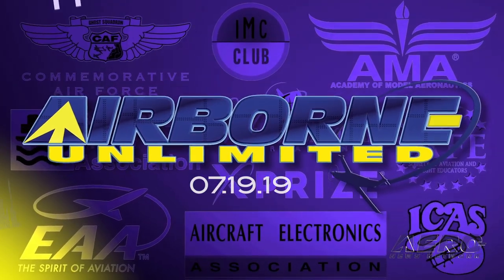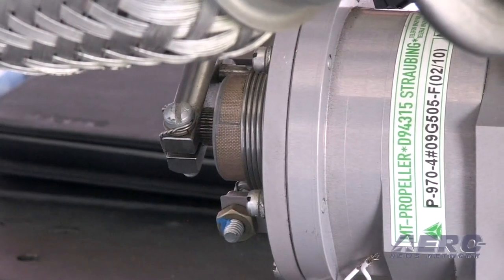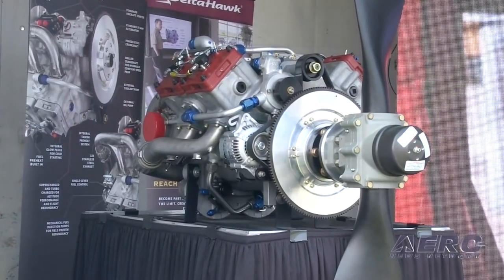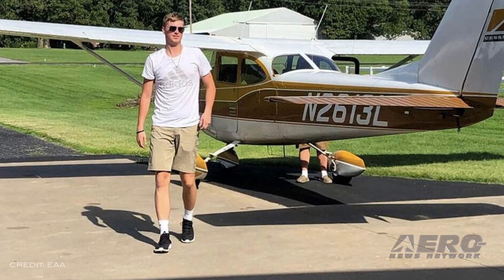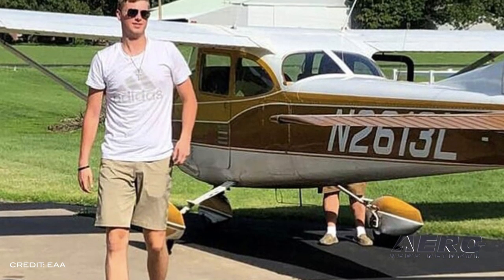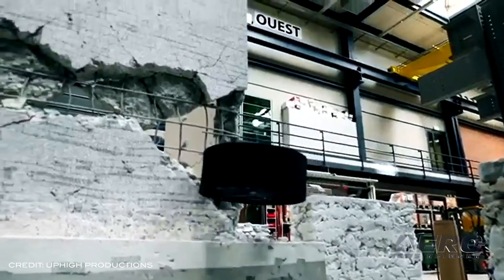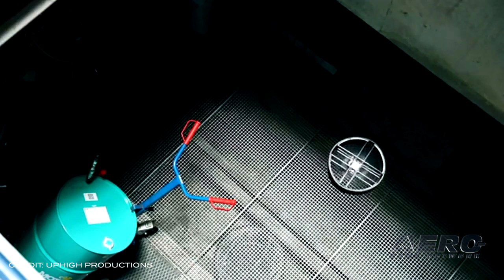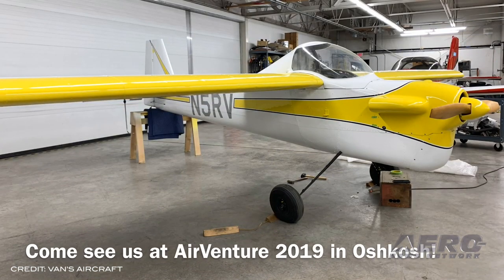Airborne 07.19.19: DeltaHawk, 'Flying Saucer' Drone, Original RV-5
Also: Gone West-Bill Harrison, Ray Scholar, D-Day Squadron, Bizarre Boeing/SWA Suit

DeltaHawk Engines, the US developer and manufacturer of a new generation of jet fuel GA engines, is implementing an Early-Bird Engine Buy Program. Experimental aircraft owners can get a DHK 180-hp engine and engine monitoring package installed at the company's headquarters for a total price of $89,900. Plus, by placing an order during the AirVenture early-bird show special timeframe, aircraft owners pay only $5,000 at time of signing. This AirVenture early-bird special is only available for a limited time! The engine is currently installed in an SR-20 at the DeltaHawk booth, 177, where pilot-led engineering team members will be available to answer questions. Swiss researchers at Flybotix are working on a new type of drone that could lead to a substantial increase in flight time. Rather than four or more small rotors, the Flybotix drone has only two larger rotors, one on top of the other and rotating in opposite directions, enclosed in a full shroud. The theory is that reducing the number of rotors places less drain on the aircraft's batteries, increasing flight time. The cowling increases the aircraft's aerodynamic properties, which adds to the energy savings. The original RV-5, which is in the midst of a restoration being carried out by Van's Aircraft employees with the help of members of EAA Chapter 105, will be on display at AirVenture. Plenty of RV aircraft will be in attendance, but this will be the only RV-5, as only one has ever been built. Designed by Richard VanGrunsven in the mid-1970s as an investigatory, conceptual design intended to — among other things — address the fuel crisis at the time, the RV-5 was built by people from the local community including members of Chapter 105. The RV-5 is extremely light, weighing just 315 pounds including the engine, and is unique compared to Van's commercial line of aircraft due to its mid-wing configuration. All this -- and MORE in today's episode of Airborne!!!

Airborne 07.19.19 is chock full of info in this Daily News Episode, Friday, July 19th, 2019... Presented by Aero-TV veteran videographer and Airborne Host Sophie Hurlock, and is supported by ANN CEO/Editor-In-Chief Jim Campbell, Chief Videographer Nathan Cremisino, and Aero-Journalist Tom Patton.